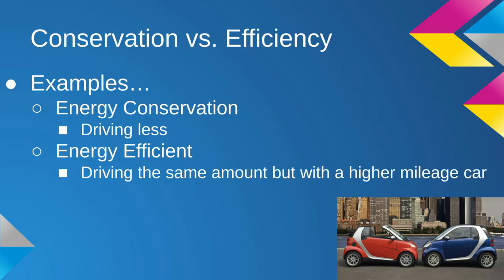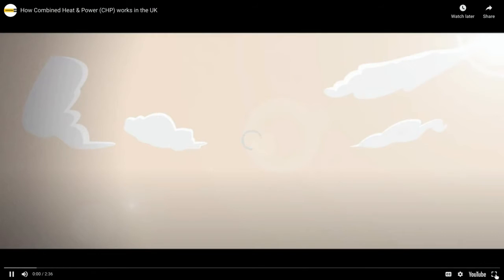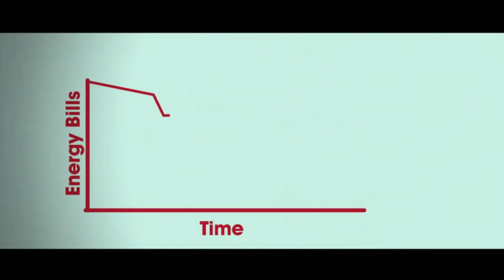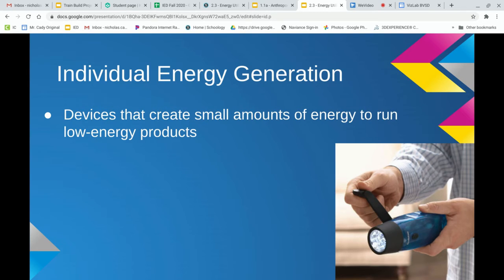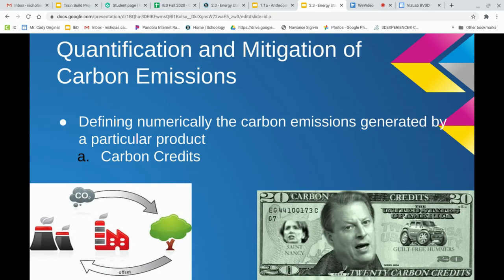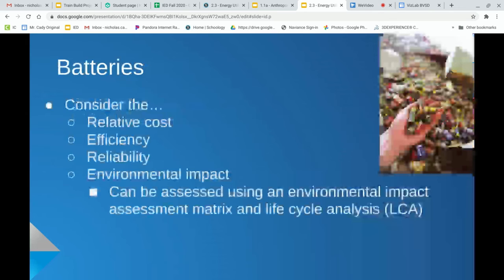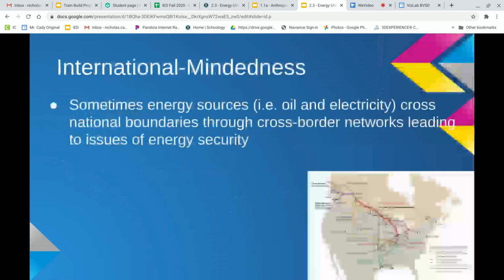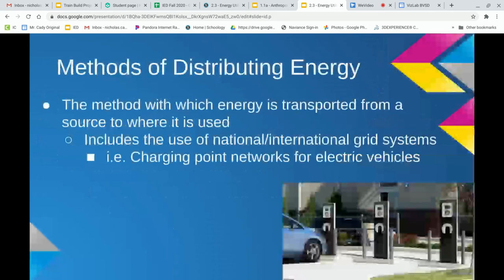2.3 - Energy Utilization, Distribution & Storage